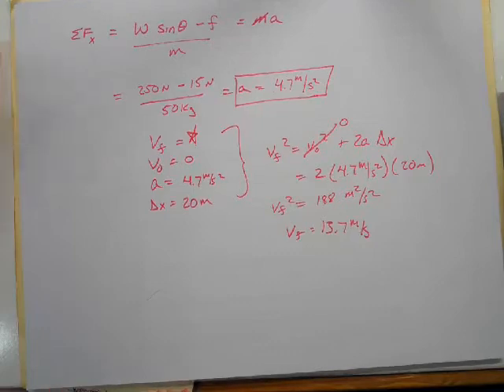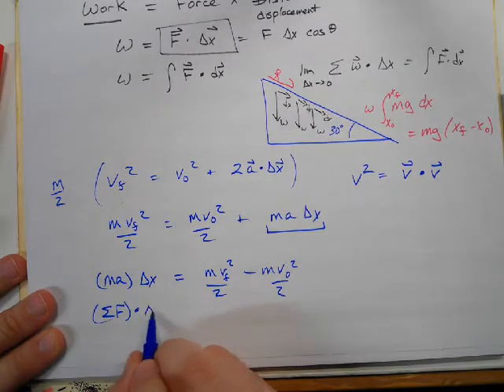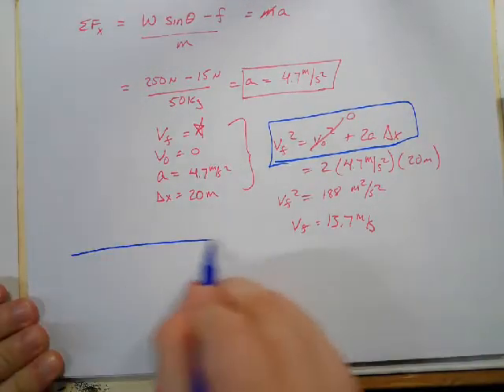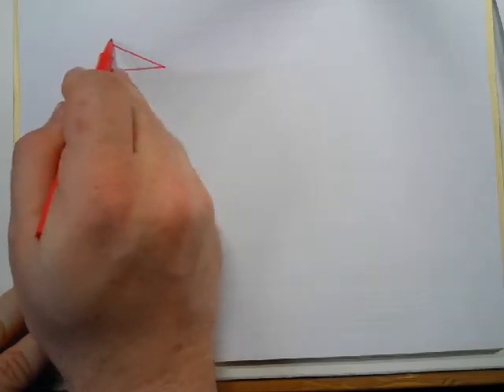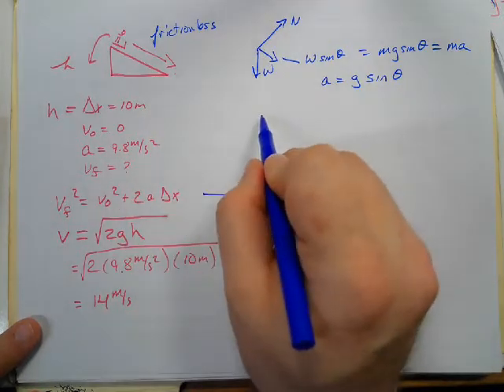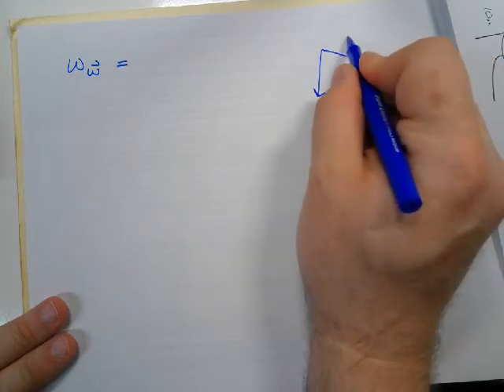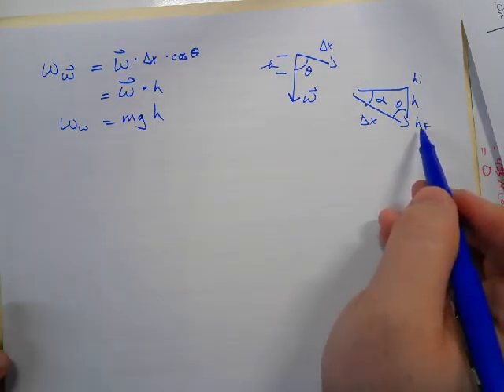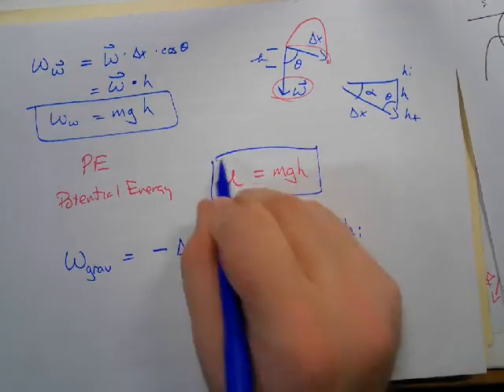PHYS Kinetic Energy and Potential Energy PT2